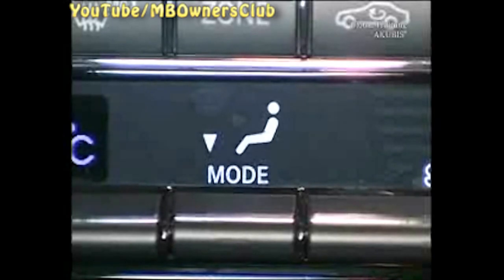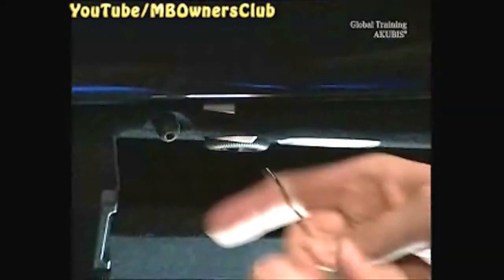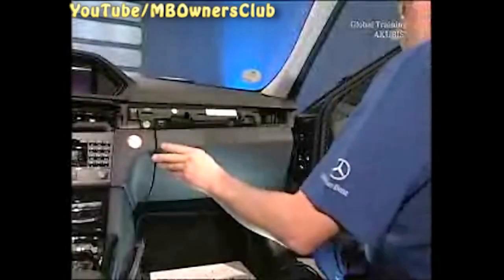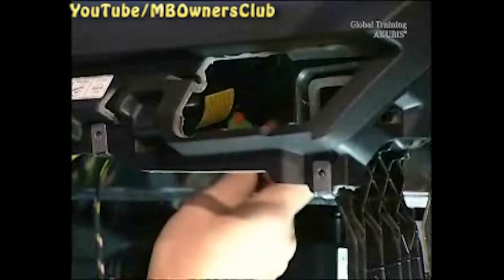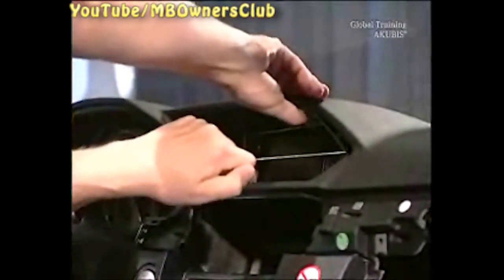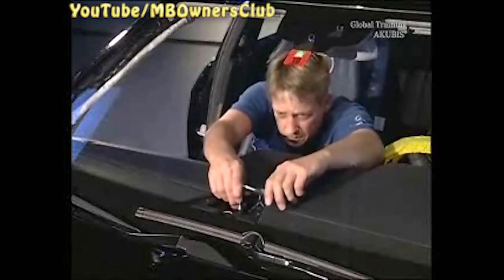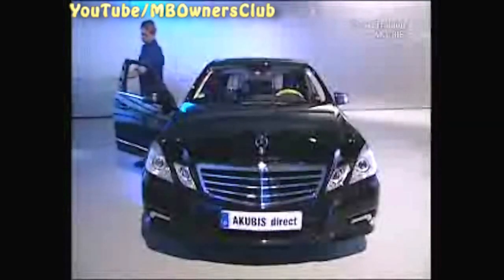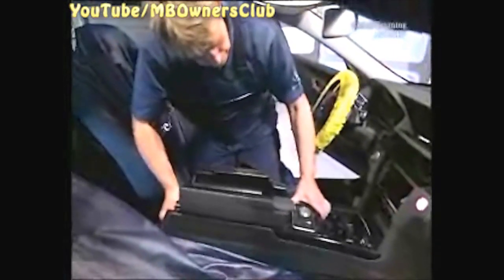Mercedes-Benz E-Class - How to remove / install the instrument panel | W212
The instrument panel has a large  number of connectors and clips.
So it's important to work step by step when removing it.
Disconnect the battery.
Set the air distribution to the footwell.
This prevents the side air vent flaps  from detaching accidentally.
During removal, work from right to left.
Start with the glove compartment.
Remove the side trim.
Using an extraction hook, detach the two retaining clips found at the upper edge of the glove compartment.
Unclip the trim strip,  working from right to left.
Insert the extraction hook into the two center air vents and release the catches.
This can be clearly seen here.
Unplug the three connectors, then remove the trim strip.
The cover under the glove box is held in place by three screws.
Unplug the footwell illumination connector and the A/C temperature sensor.
Follow the same procedure for  the cover on the driver side.
The glove box is held in place by five screws.
Two of these are found in the bottom and three along the upper edge.
Keep the removed parts organized by placing them on a table.
The disassembly lever shown here is needed to detach the connectors to the squibs of the front passenger airbag.
To the right of the squibs you will find another temperature sensor.
Pull the connector from this sensor.
Continue with the A-pillar trim.
Remove the screw found  under the plastic cover.
Then loosen a few clips and remove the trim.
Perform the same procedure  on the driver side.
Remove the two screws on the head unit.
Unplug the connector on the right side of the head unit.
Unplug the connectors on the back of the head unit.
The head unit also includes the display.
Use an extraction hook to pull the cover out of its clips.
On the display itself, remove the two screws and unplug the two connectors on the back.
Use a long wedge to reach into the  cutout of the instrument panel.
Unclip the cover of the front speaker.
Be careful here to avoid breaking the cover.
The front speaker is  also clipped in place.
Working from below, push  the speaker up and out.
Remove the next instrument panel screw located in the speaker well.
Remove the two screws on the A/C operating unit.
Then unplug the unit's connectors.
Now you can see the air duct located at the head unit position.
Remove this air duct.
Unplug the Keyless-Go antenna  connector located below the duct.
Move to the driver side.
Remove the two screws shown here  at the level of the A/C operating unit.
The third screw is found in the  foremost section of the console.
Use a screwdriver to  unclip the rear cover.
The last two screws are located underneath the ashtray.
Slide the center console  slightly to the rear.
Remove the side cover next to the driver door.
Disassemble the airbag unit,  steering wheel, air vent, instrument cluster  and the steering column tube module.
You will need the claw wrench shown  here to remove the ignition lock.
Take off the start button by hand.
Use the claw wrench to unscrew  the trim ring on the ignition/starter switch.
Take out the trim ring.
Remove the four screws shown. There are two screws located  near the doors on both sides.
The procedure is the same  on both sides.
The upper screw is found at the lower end of the A-pillar.
The lower screw is located at the level of release lever for  the foot-operated parking brake.
Unplug the connector for the driver kneebag.
You can see it through the cutout for the air vent.
Ask an assistant for help when  taking out the instrument panel.
Now you will see if you really unplugged all the connectors.

Disassembly lever 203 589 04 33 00

Claw wrench 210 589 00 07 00